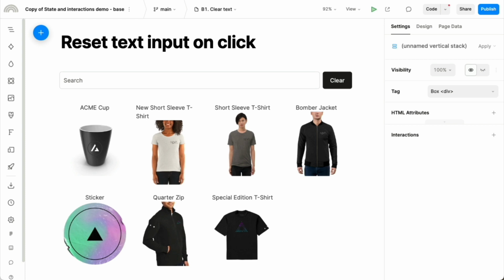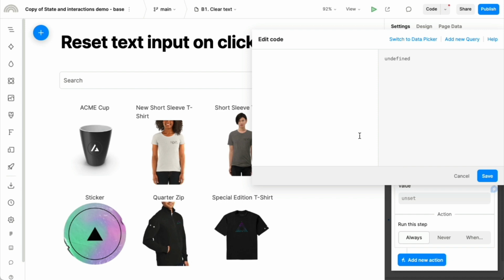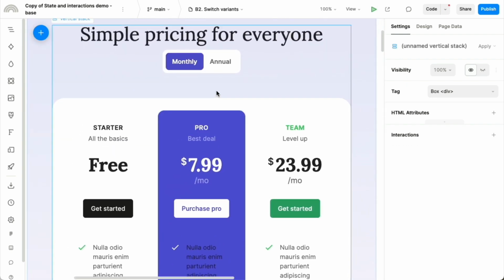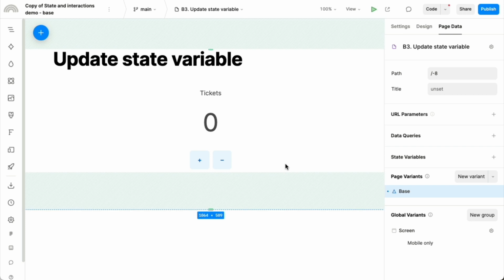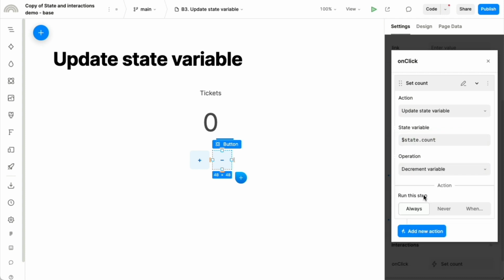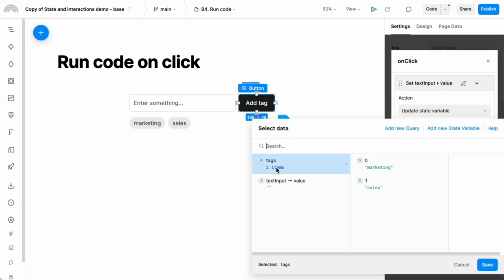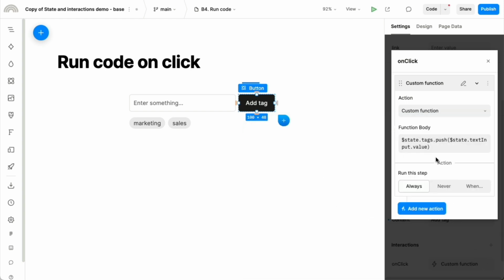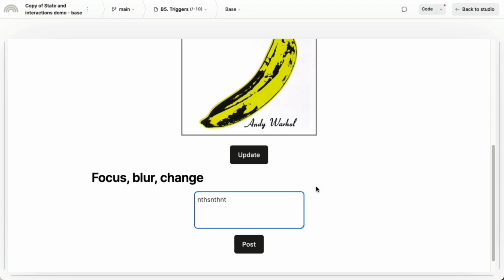Creating interactions in Plasmic